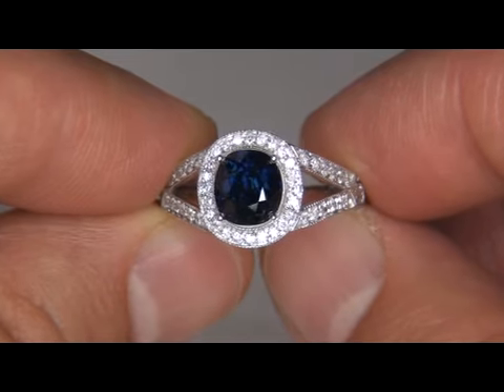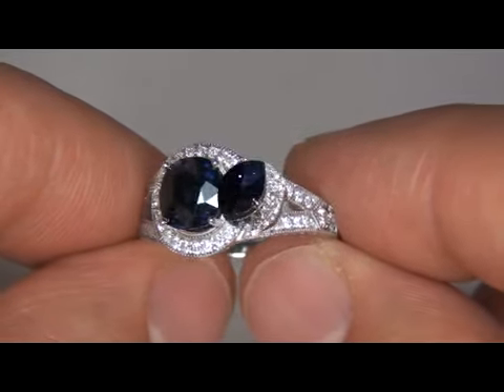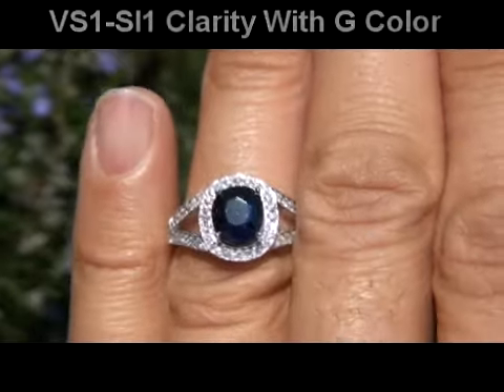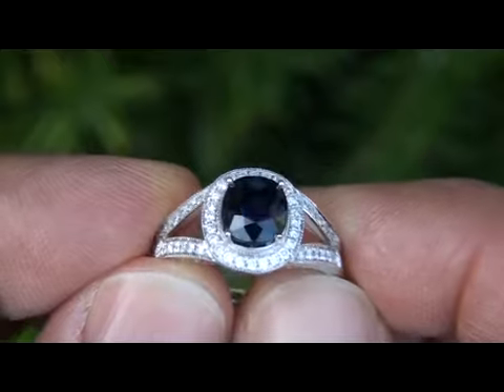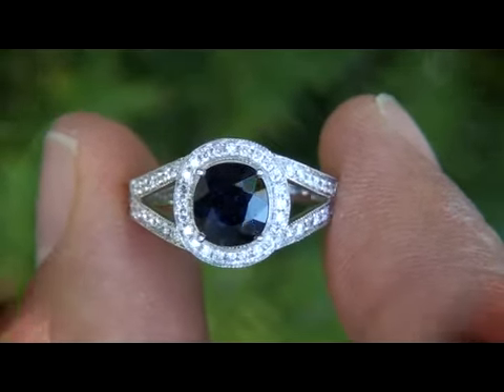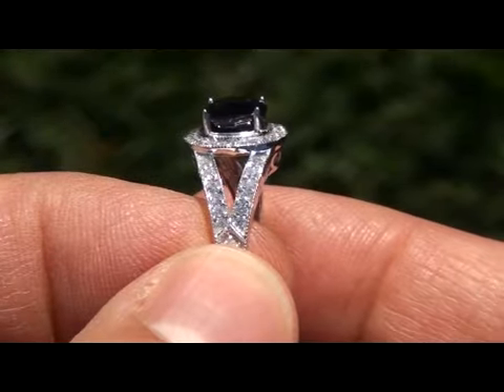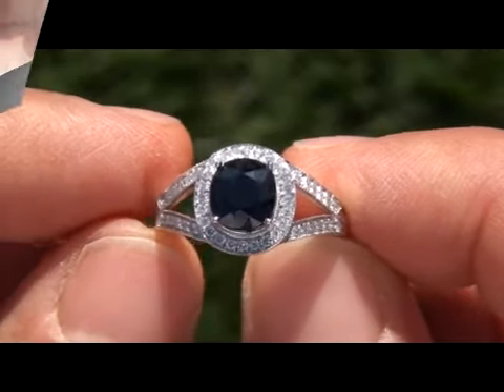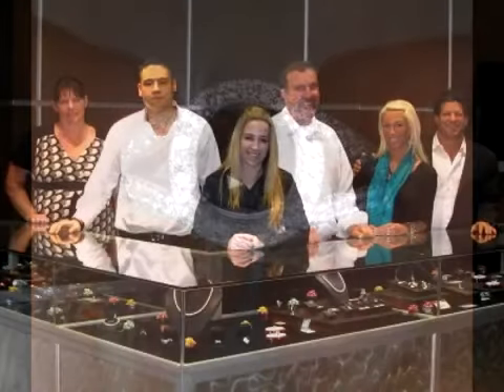UNHEATED & UNTREATED Sapphire & Diamond Engagement Ring - Solid 14K - eBay Auction